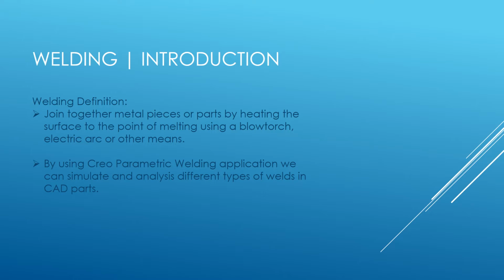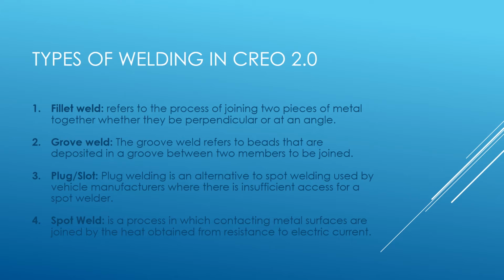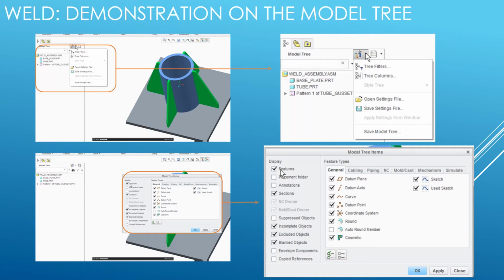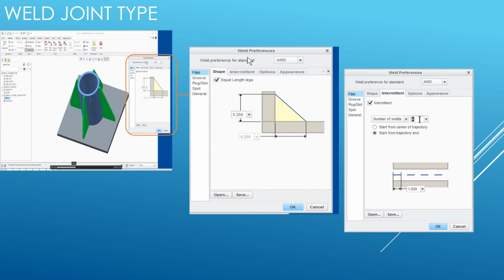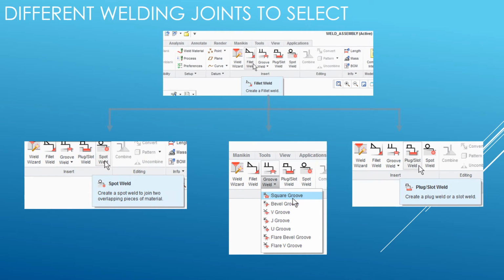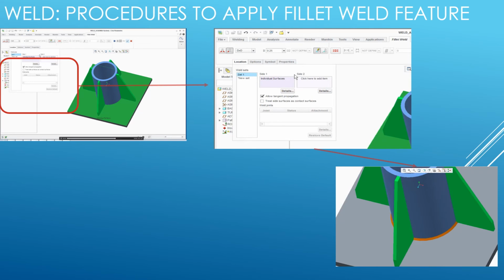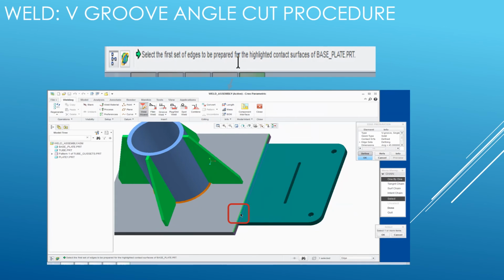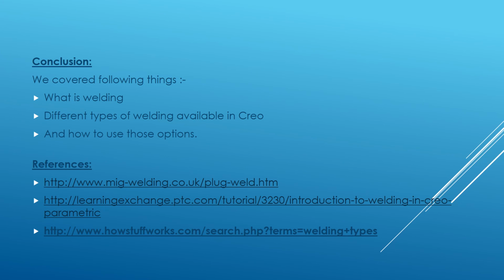ME 165 welding presentaion by RICHARD KIBROM SIDDHARTH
University - San Jose State Univerity
Subject - ME 165 - CAD
Submitted to - Prof. Michael Signorelli
Team Members - Richard Bates(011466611), Kibrom Amdu (00947786), Govind Venkat Siddharth (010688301)